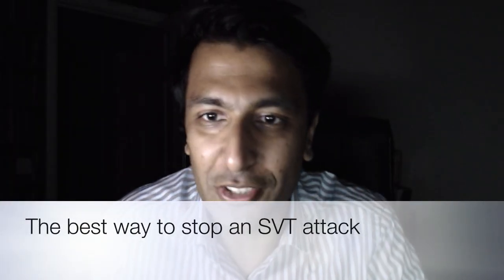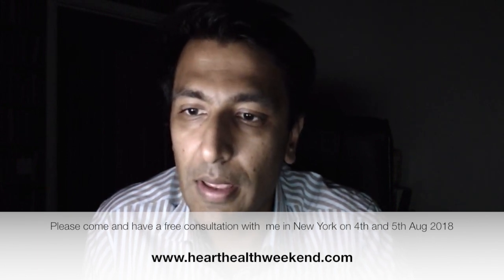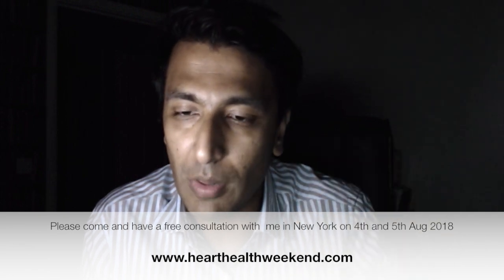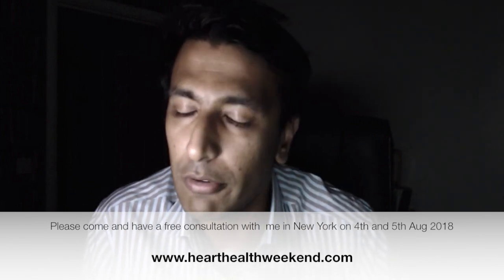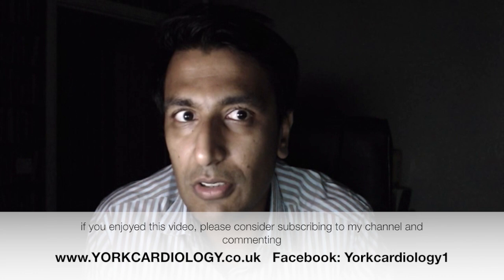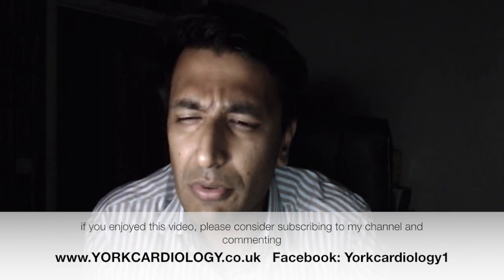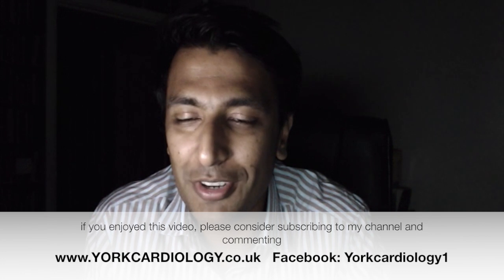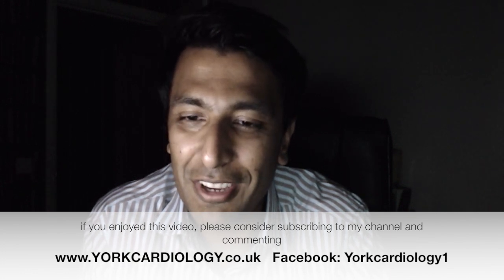The best way to stop an SVT attack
In this video i discuss a way which can increase your chances of terminating an SVT attack by yourself from 17% to 43%. For a FREE one on one consultation with me please